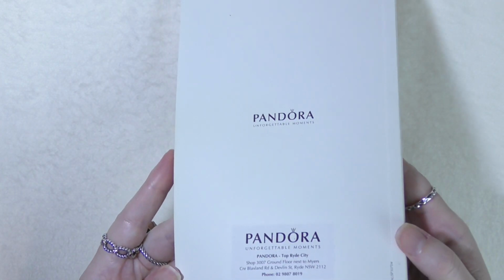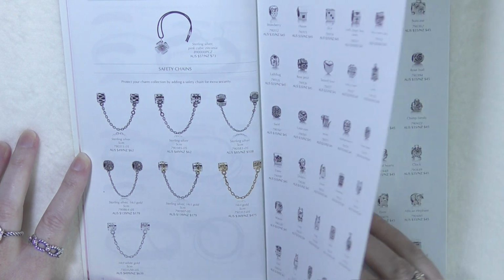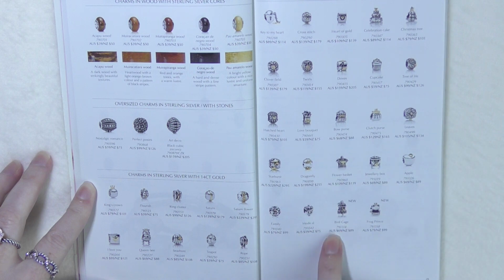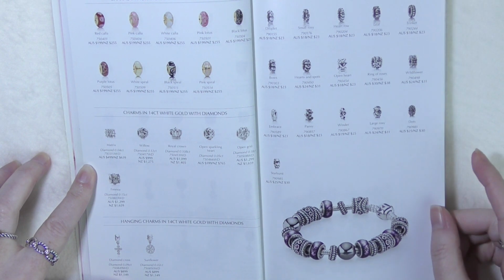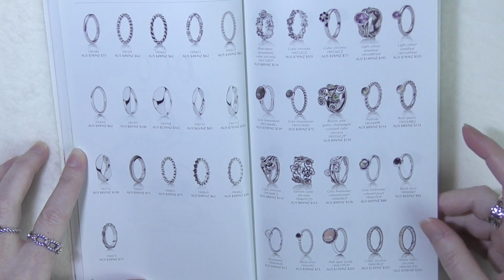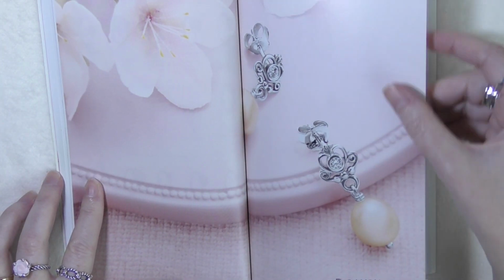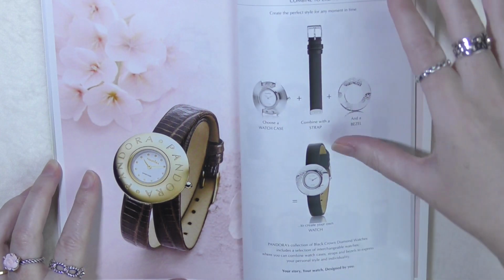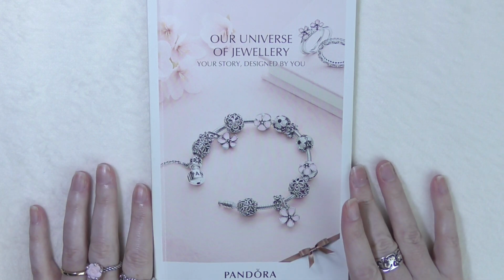Pandora Catalogue - My Daughter's Beautiful Cherry Blossom Catalogue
Hi Pandora friends, I'm excited to be sharing my daughter's beautiful old Cherry Blossom Catalogue with you. She's as mad4pandora as her mother. Well, maybe not that bad now as I've definitely become worse haha!
I hope you enjoy watching as this catalogue contains charms, watches, lovepods, white gold, compose earrings, and the s-lock necklace concept.